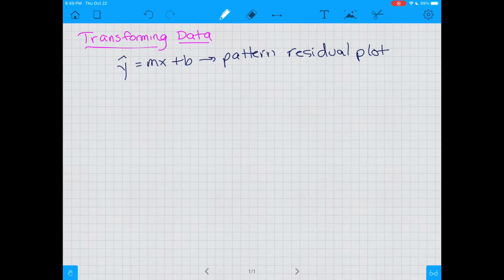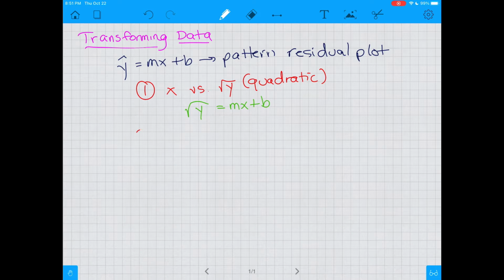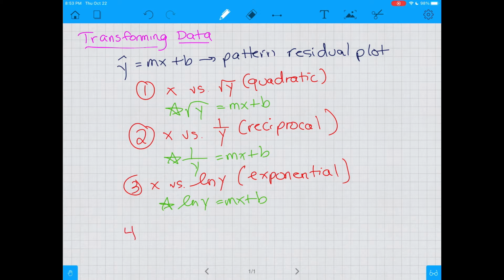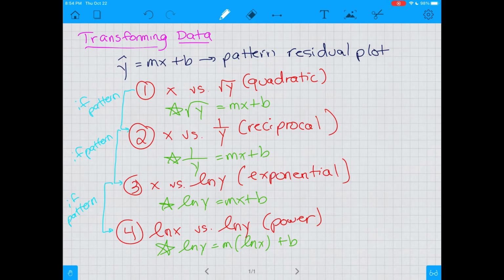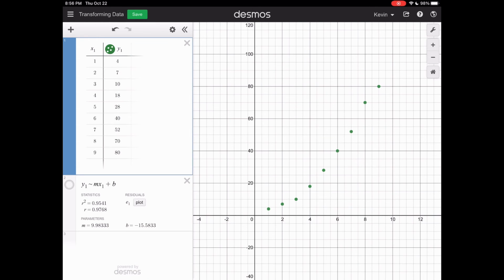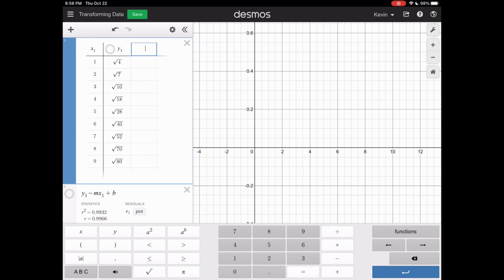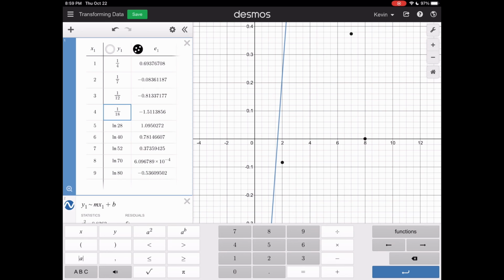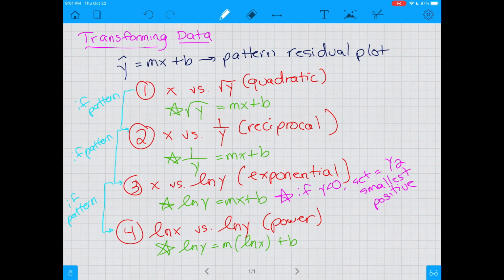Transforming Non-Linear Data